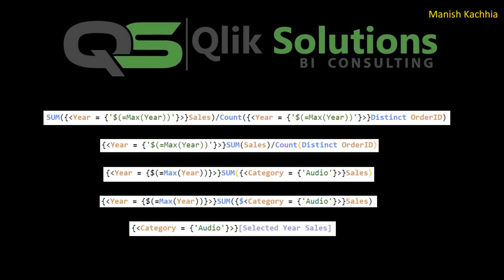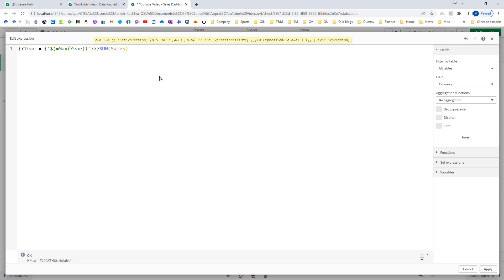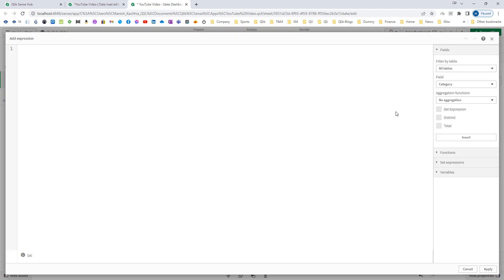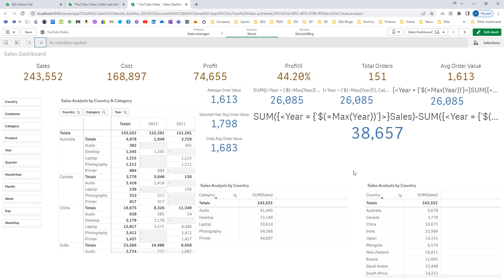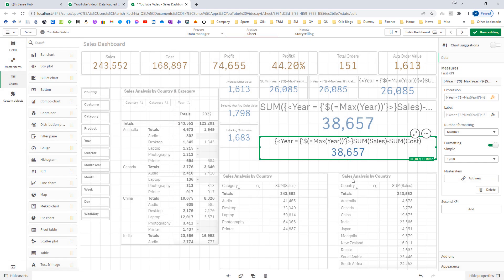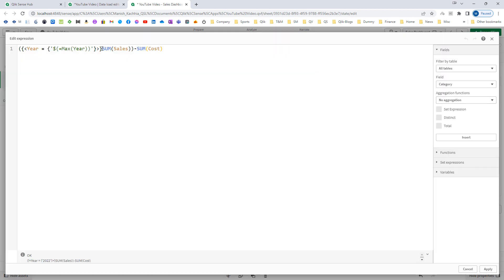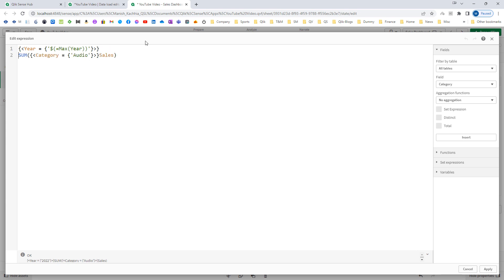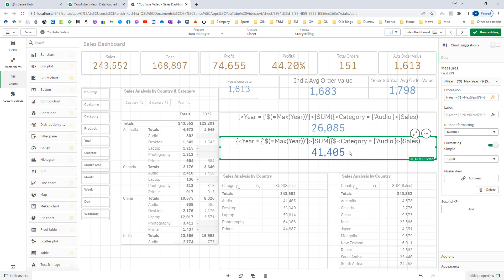Qlik - 060 : Set_Analysis_010 : Outer Set Expression (Part 02)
In this video we will see, how can we use Outer Set Expression inside Qlik Set Analysis.

1) Introduction and Lexical Scoping (00:00:01 – 00:04:50)
2) Outer set expression position (00:04:51 - 00:05:00)
3) Context and Inheritance of outer set expression (00:05:01 – 00:08:10)
4) Outer set expression with Aggr()  (00:08:11 – 00:12:35)

If you want to read on Set Analysis from Qlik Help

If you want to read on Outer Set Expression from Qlik Help